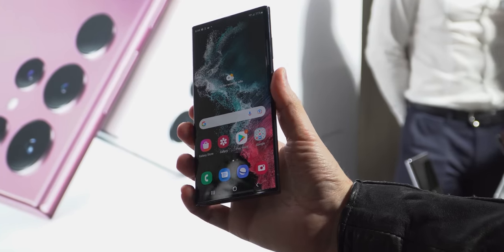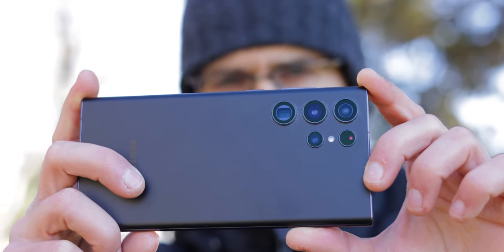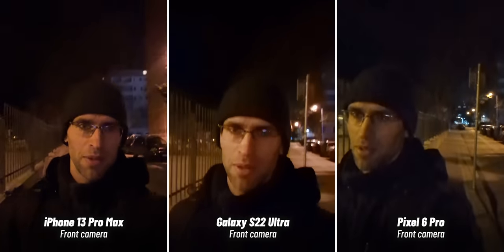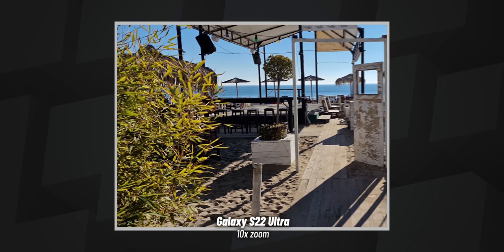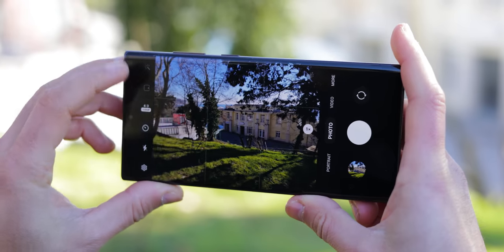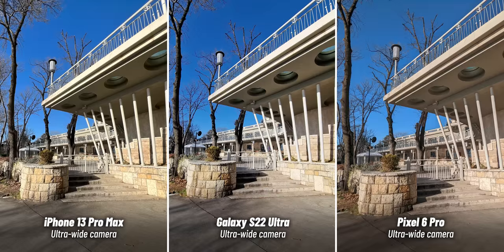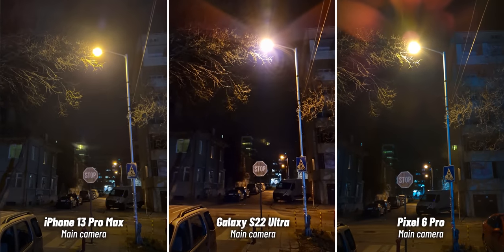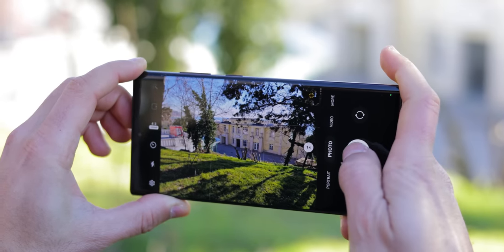Galaxy S22 Ultra vs iPhone 13 Pro Max vs Pixel 6 Pro: Camera Comparison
00:00 Intro
00:30 Camera specs
01:20 Front camera
02:30 Main camera
03:54 Portrait mode
04:46 108MP Photos
05:51 Ultra-wide camera
06:20 Zoom
06:58 Video
07:31 Night photos
07:50 Conclusion